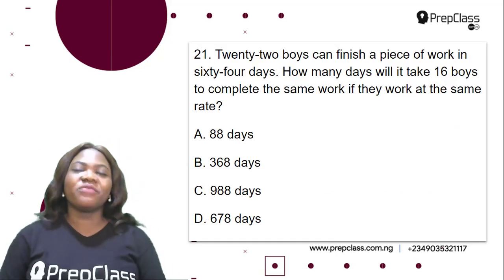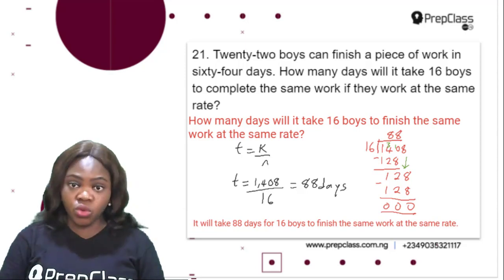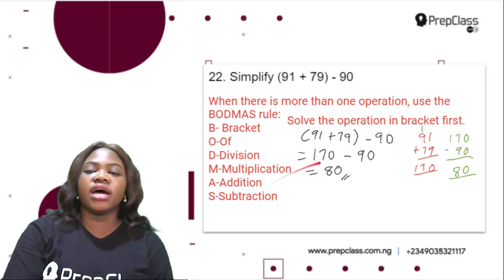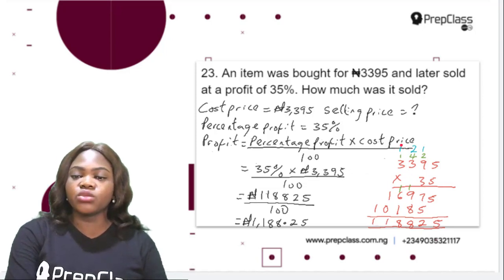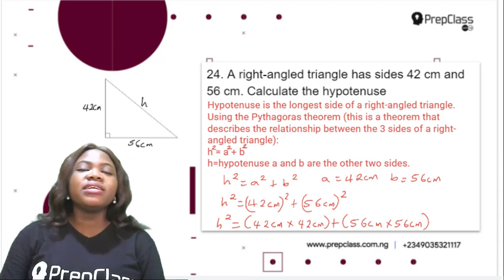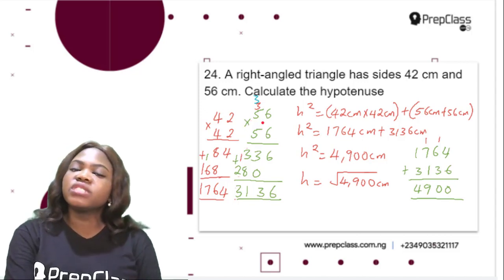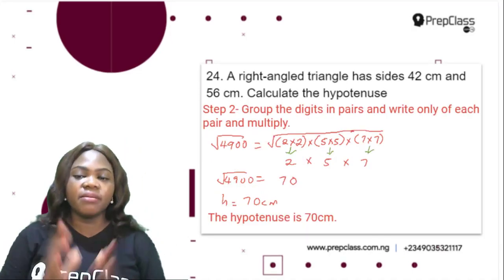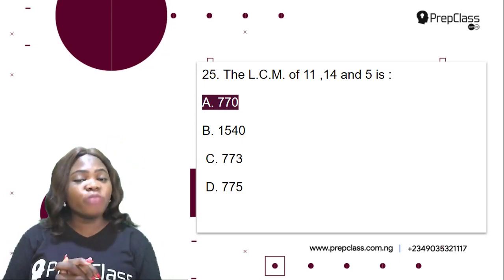Loyola Maths Paper 4:21-25